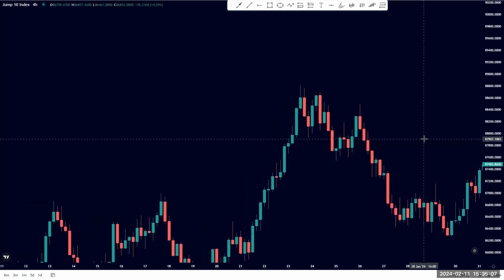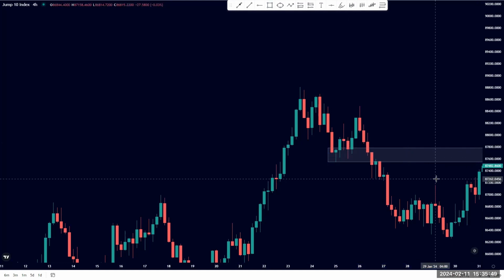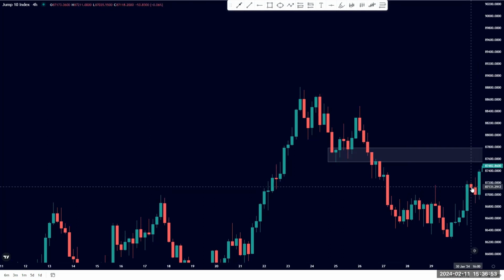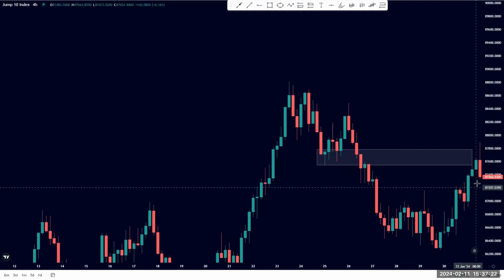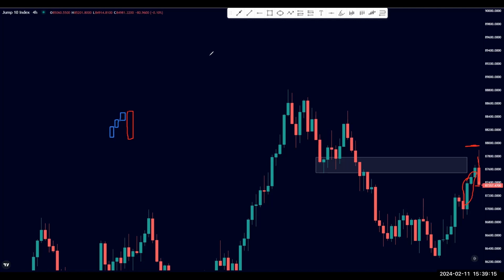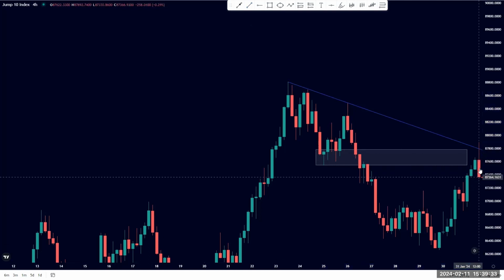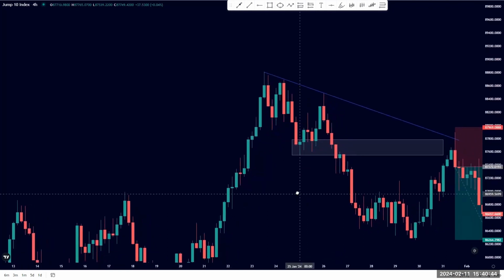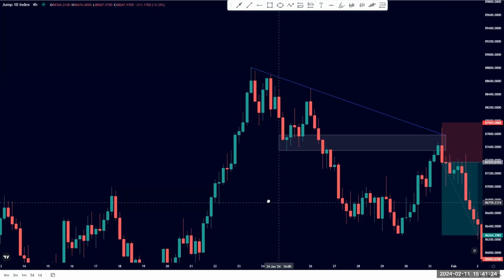TRADING MADE EASY: how to trade synthetic Indices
In this video, I share a snippet of a group mentorship session with my students.